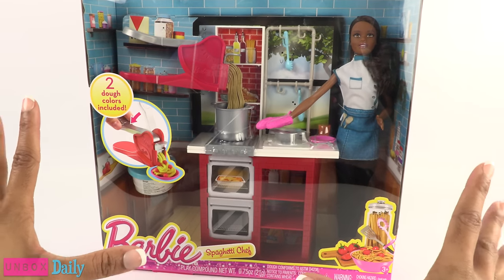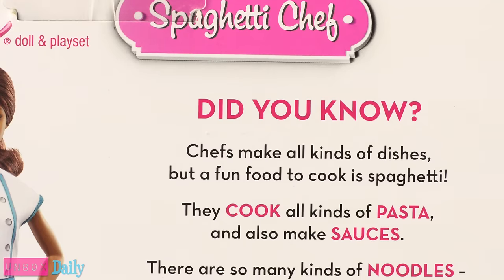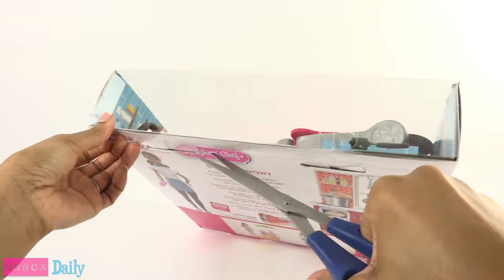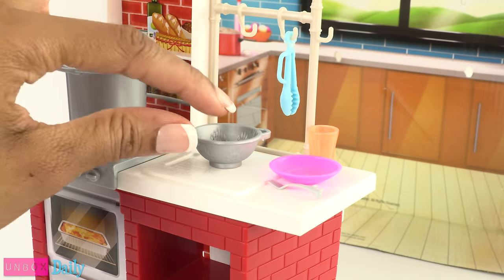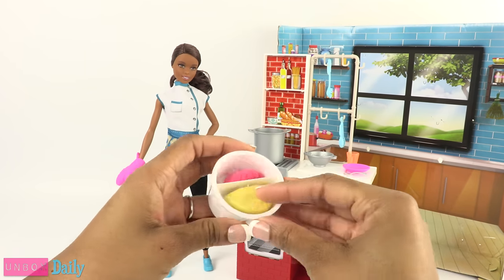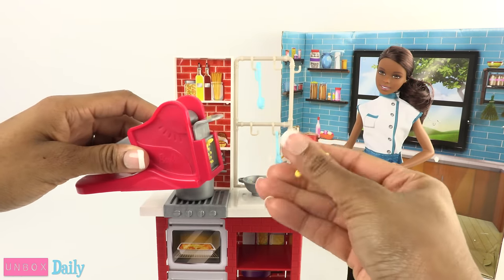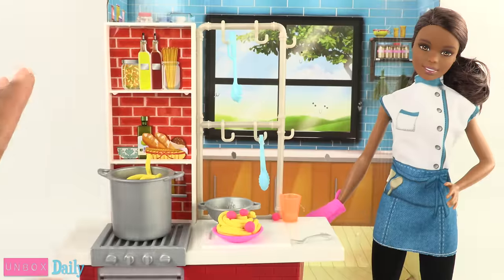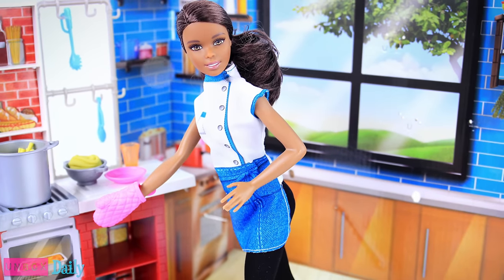Barbie Spaghetti Chef Play Set - Doll Review - 4K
by request: Another Fabsome Unbox Daily Coming right up!  Have a blast in the Kitchen with this Fabsome Barbie Spaghetti Chef play set!